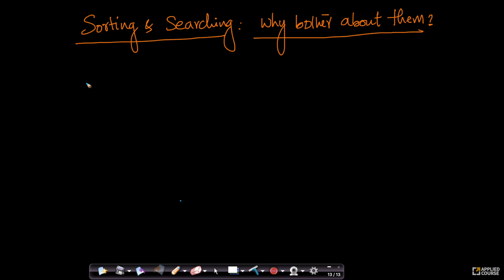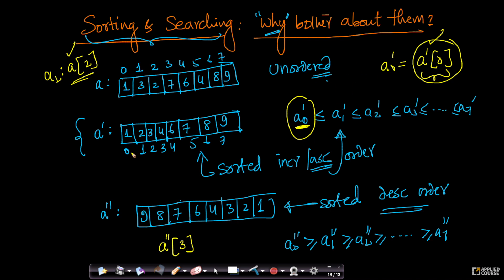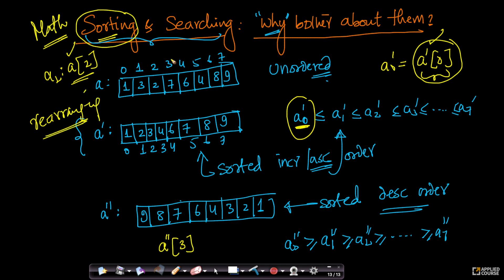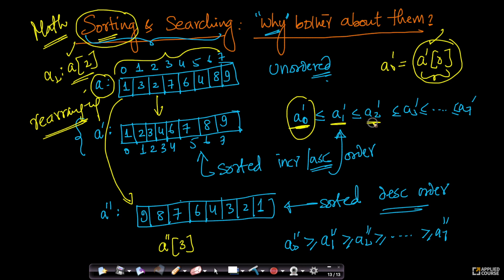Sorting & Searching : why bother with these simple tasks ? Applied AI Course